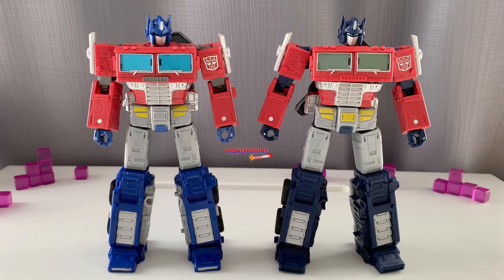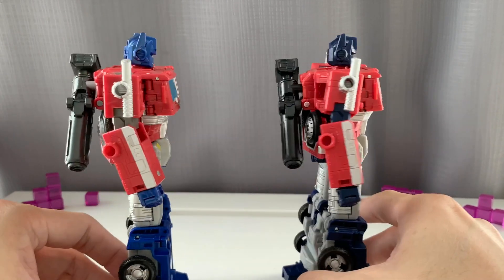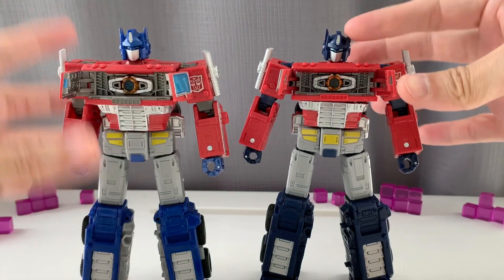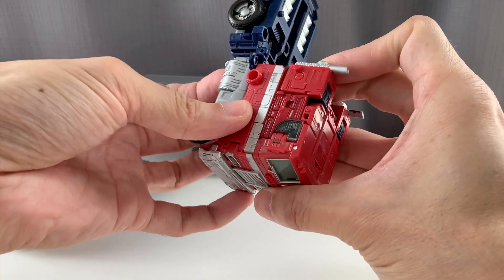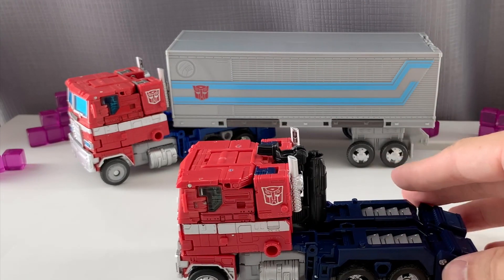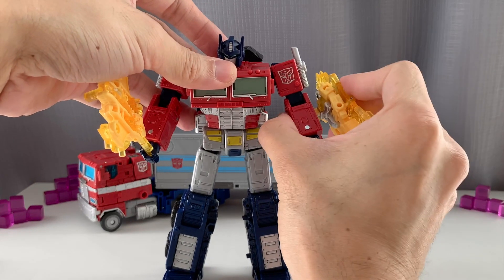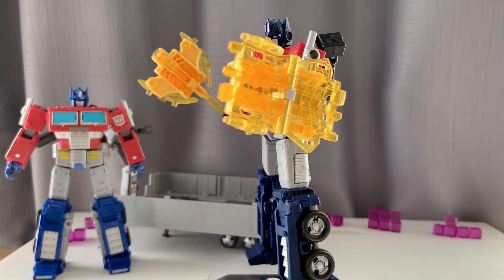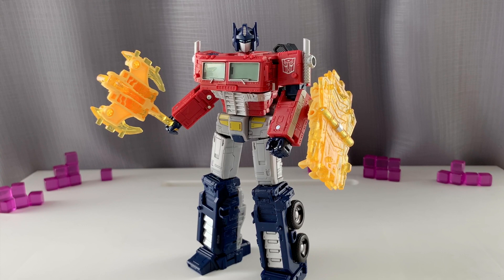Transformers Netflix WFC Earthrise Optimus Prime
My reviews of TRANSFORMERS NETFLIX WAR FOR CYBERTRON TRILOGY OPTIMUS PRIME - VOYAGER 3-PACK